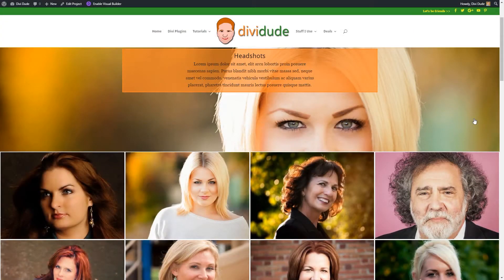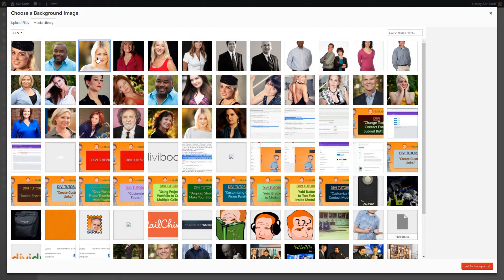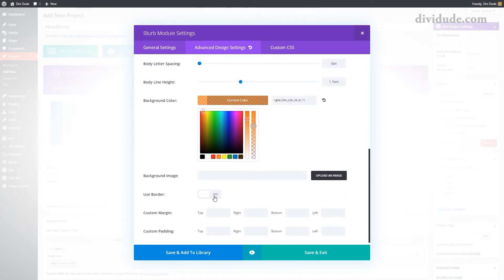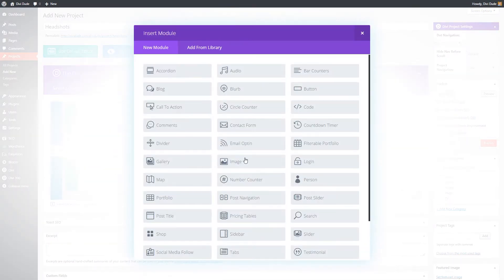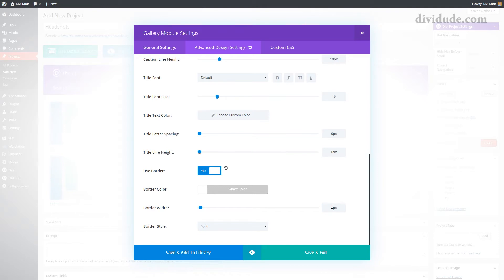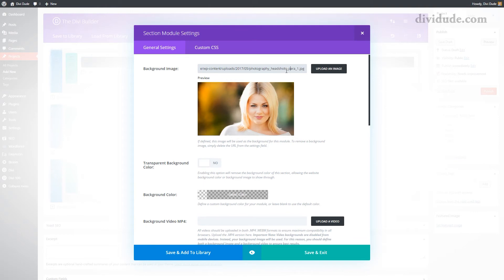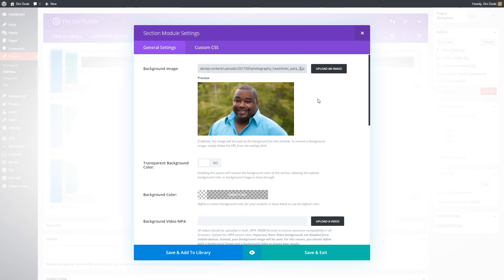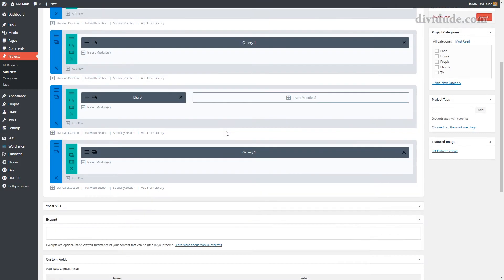Divi Tutorial: Making Full Width Divi Galleries with Parallax Backgrounds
In this Divi tutorial, I show you how to make the standard Divi gallery a little fancier, by making it full width, without seams, and by adding a few parallax backgrounds.  This will definitely add a little pop to your WordPress themed website.

In the video, I mention cropping portrait thumbnails in Divi. Here is the link where I show how to do that